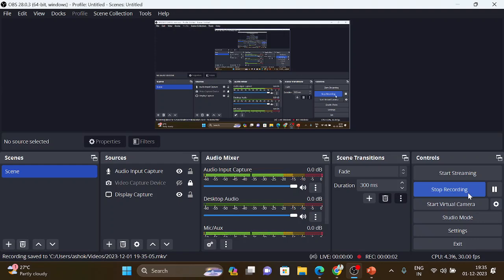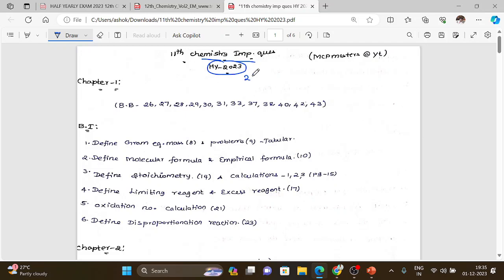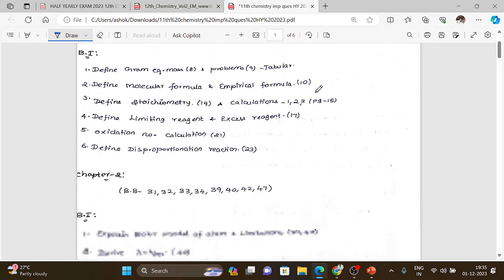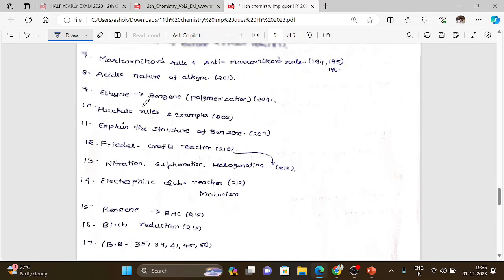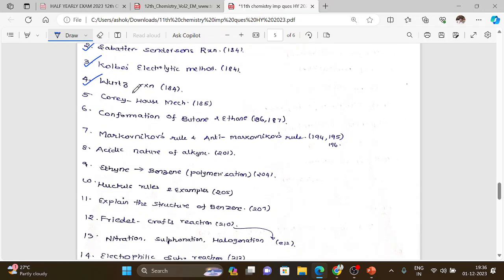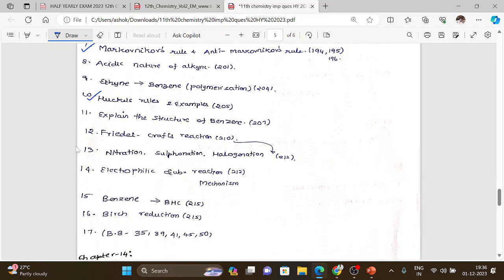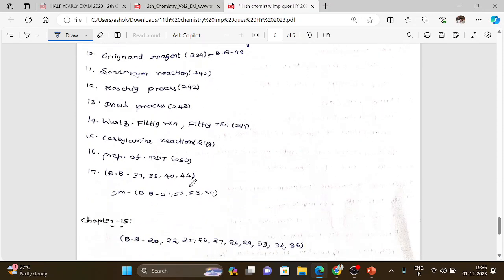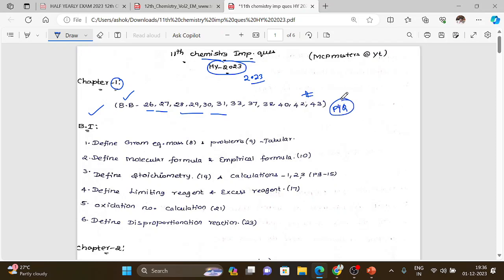11th Chemistry Important Questions Half Yearly Exam 2023|TN Class11Free PDF!!!